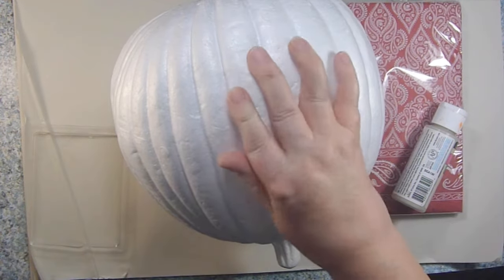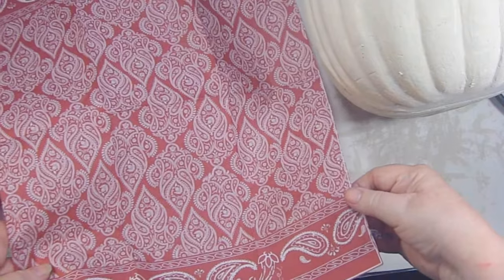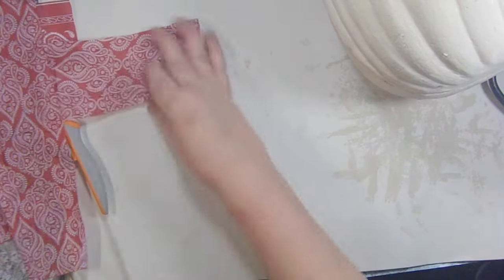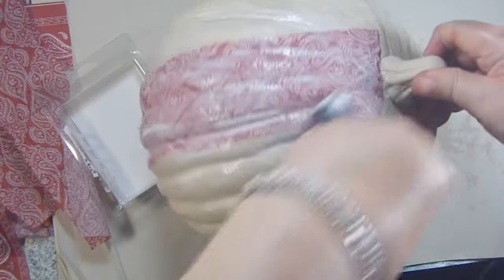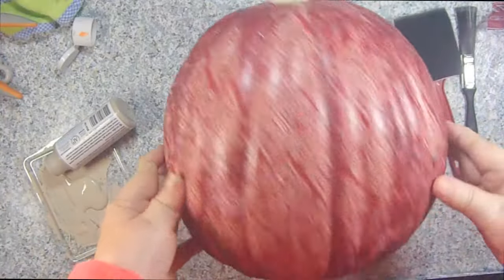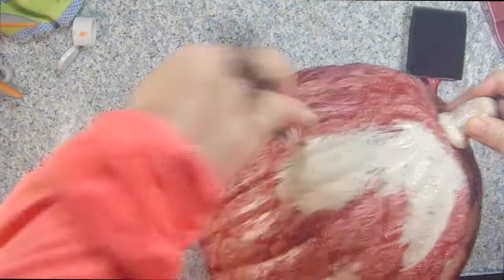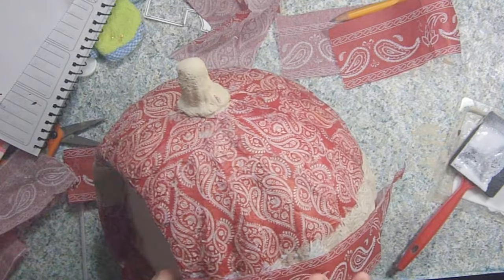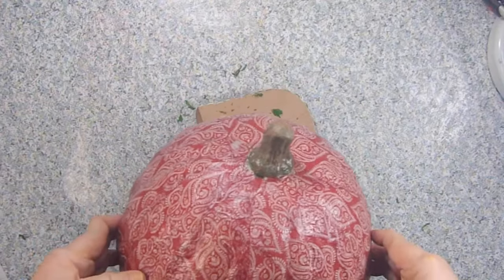Thanksgiving Table Decoration, A Napkin Covered Pumpkin DIY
I bought this foam pumpkin last year at Joanns in their after Halloween clearance.  It had the back cut out of it to be used as a fairy garden (but of course, I had no idea what it was to be used for when I bought it.)
  Start with acrylic paint, any inexpensive paint will work...Color the pumpkin a color that will work well showing through the napkin.  I used a foam brush, and covered the entire pumpkin with the paint.  After it's dry, you need to separate your napkin front from the other layers.  The easiest way to do this, is to put washi tape on the back near the edge and pull the back away from the front of the napkin.  After separating my napkin, i cut off the border on the top and bottom of my napkins, and used them as the center of my pumpkin.  I used Fiskars scissors that I love and will link the video on my favorite scissors to the end of this video.  I used matte Mod Podge for my glue and the best way to lay your napkins down, is to cut them into strips so the strips lay beside each other and don't overlap...If they overlap, you'll see that in the finished product.  .I found that the project worked better if I didn't coat the napkin with Mod Podge until the whole pumpkin is covered and the underneath Mod Podge is dry.  You really need to make sure that you use enough Mod Podge under the napkins to ensure it's glued down.  You'll also want to be gentle when laying your napkins down, as they tear easily.  I had a problem with putting glue over the napkins while working on the backside of the pumpkin, and my napkins adhered to the paper surface underneath the pumpkin and tore.  (That's the reason I don't recommend you putting the Mod Podge on it while the napkins are still wet underneath.)
  After applying the napkin layers and making sure the napkins and Mod Podge underneath are dry, paint any areas that have overlapped napkin that you don't like, and then once the paint is dry, recover it with Mod Podge and a new piece of napkin that fits exactly where you've painted.   I painted the center of my pumpkin and applied the pattern from the bottom and top edges of my napkins.  Then after it's dry, Mod Podge over it.
  I painted the stem of my pumpkin with green and brown acrylic paints and then Mod Podge'd them.  Then I took a moss matt and glued it inside my pumpkin and bought some Halloween decorations to put inside my pumpkin next year as well as add some lights inside as well.

Instagram: crafting for almost everyone
Google+: crafting for almost everyone
Facebook: crafting for almost everyone